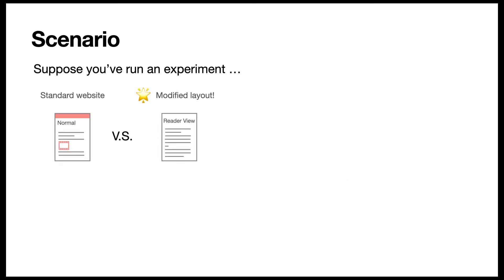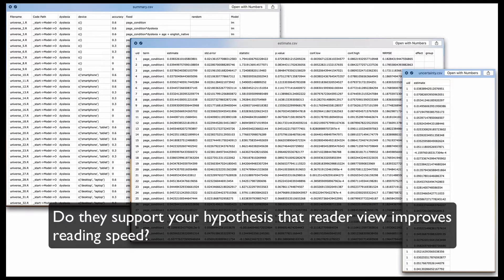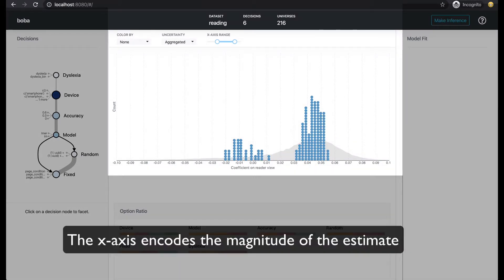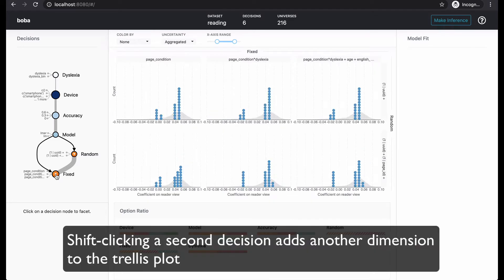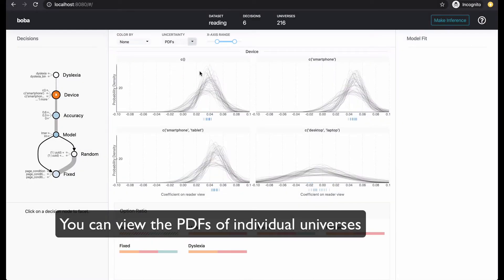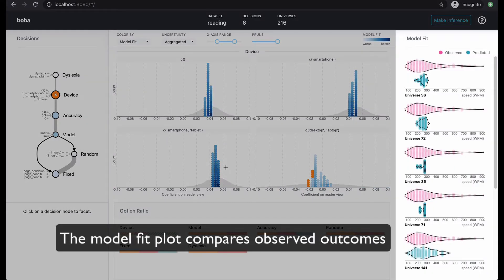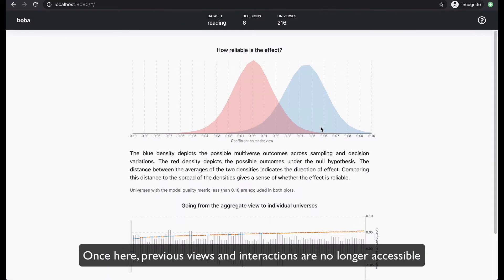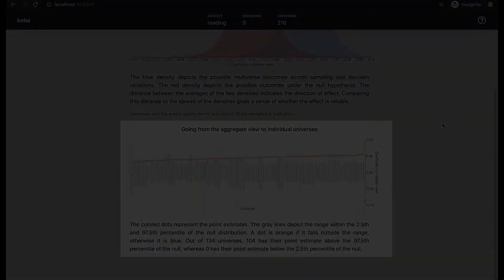Boba: Authoring and visualizing multiverse analyses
Boba is an open-source tool for multiverse analysis. The Boba DSL enables multiverse authoring in many scripting languages. The Boba visualizer helps users explore how analytic decisions impact statistical estimates, inferential uncertainty, and model fit.